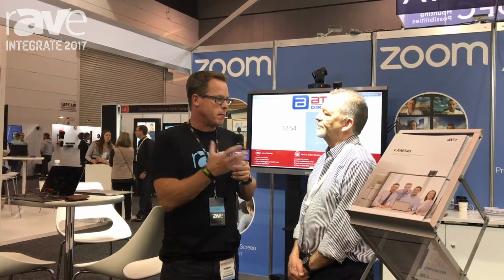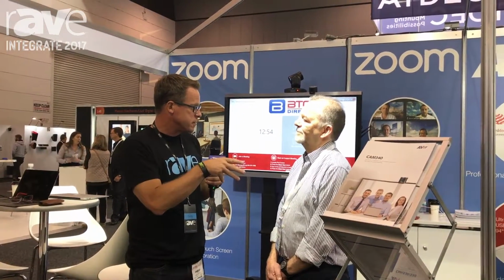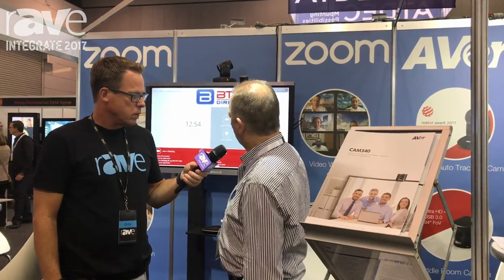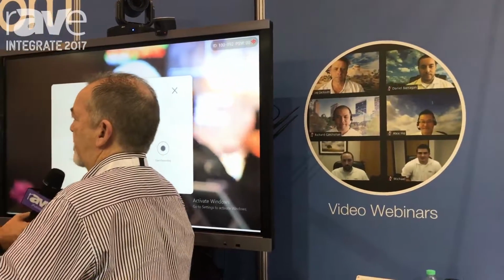Integrate 2017: Gary Kayye Talks to BTC Direct CEO Brian Murray About Zoom